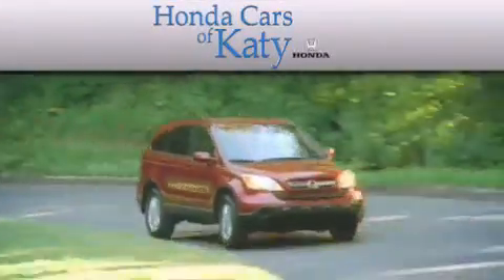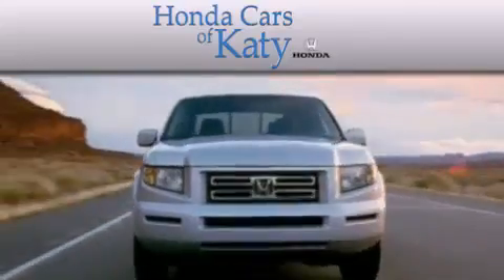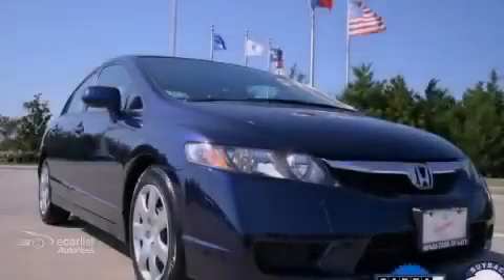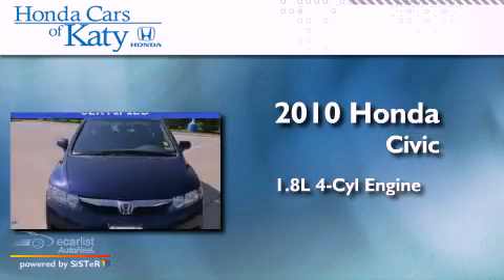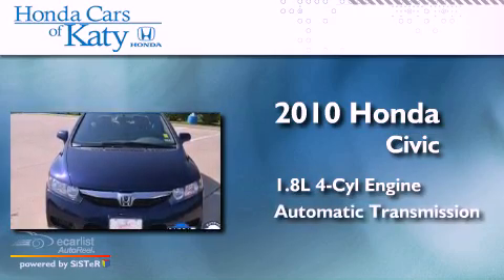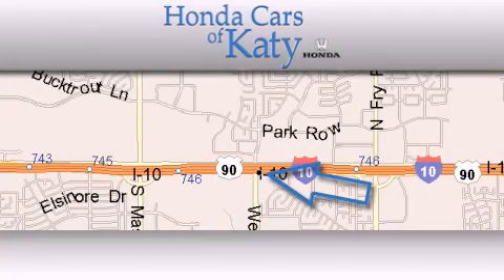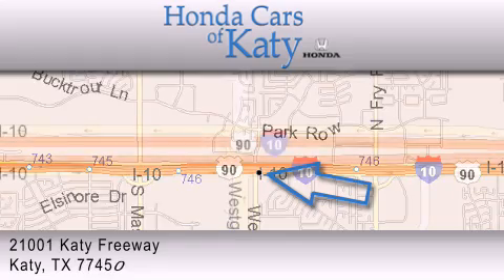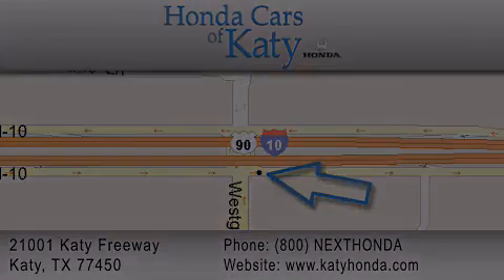2010 Honda Civic Houston TX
Year : 2010
 Make : Honda
 Model : Civic
 Engine : 1.8L SOHC MPFI 16-valve i-VTEC I4 engine
 Trans . : Automatic
 Exterior : Blue
 Miles : 33,030

 Used 2010 Honda Civic Katy TX